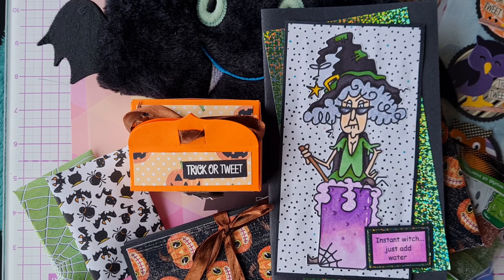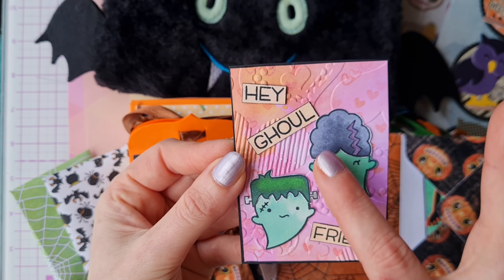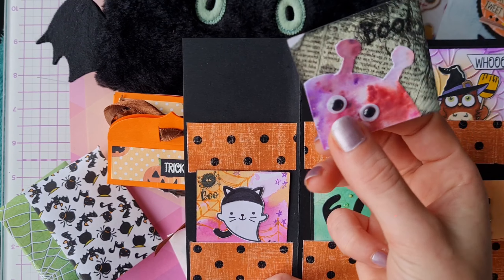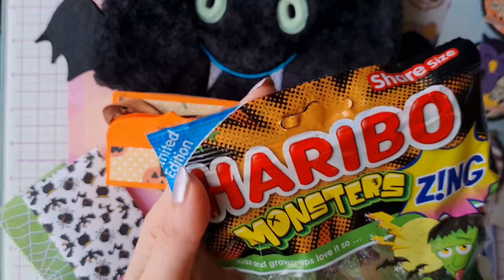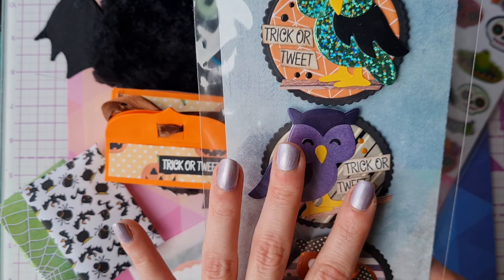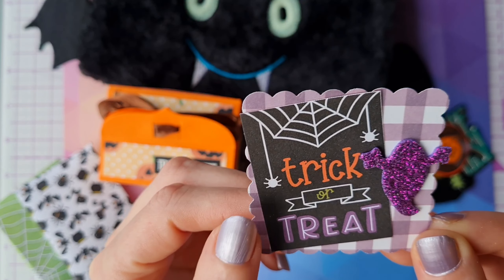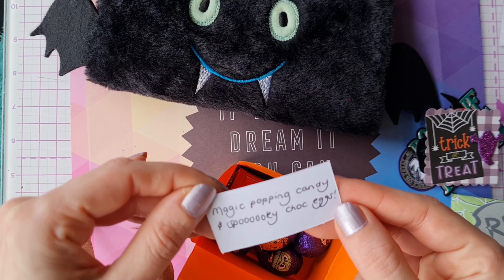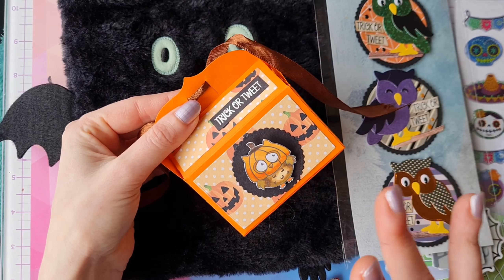Incoming Halloween Swap. Spooktacular Swap from @jennyGingerNinjaCrafts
Hello crafty friends today we are sharing some spooky happy mail swap from the lovely @jennyGingerNinjaCrafts